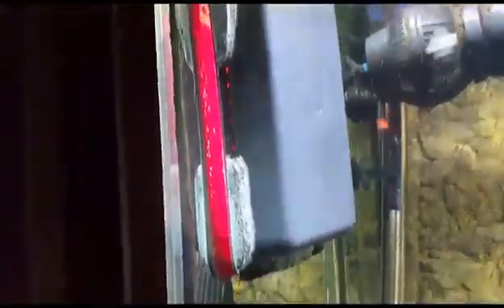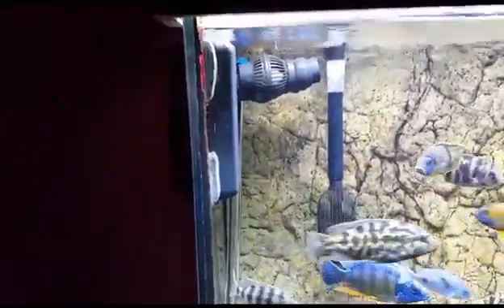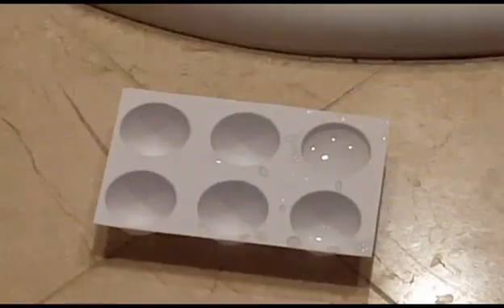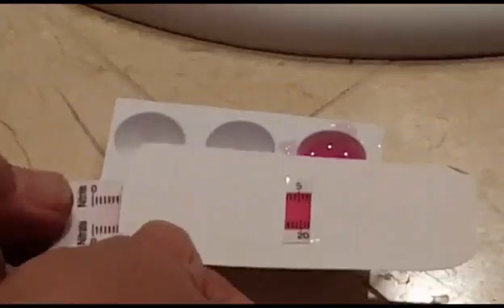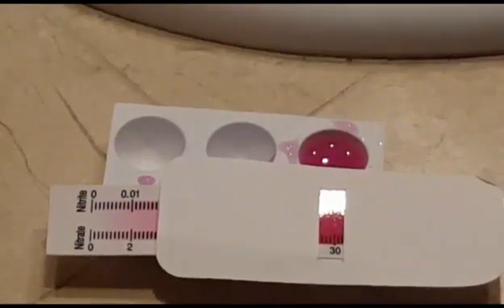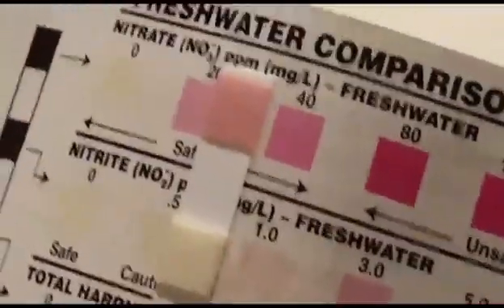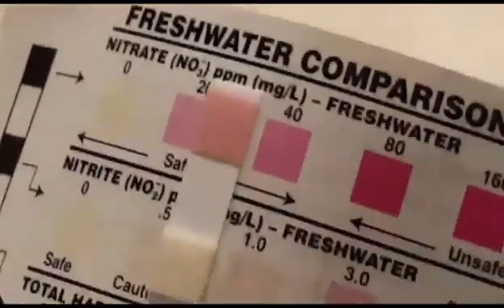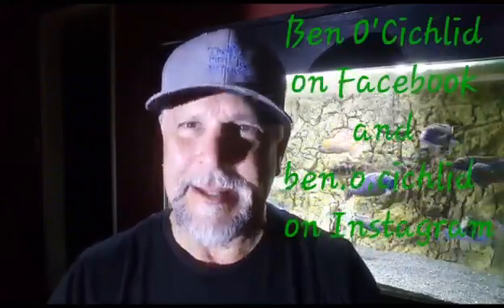HOG2 on freshwater tank, by Ben Ochart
Ben Ochart is trying natural algal filtration for the very first time, with our HOG2.  The algal growth inside the HOG2 consumes ammonia and nitrate so you don't have to change the water to do this. That's how algae works!

Any of our HOG scrubbers without strings are good for freshwater tanks; this includes:

HOG.5
HOG1
HOG1x
HOG1.3
HOG2

They can go on saltwater too. However, our other HOG's with strings are best for saltwater only.